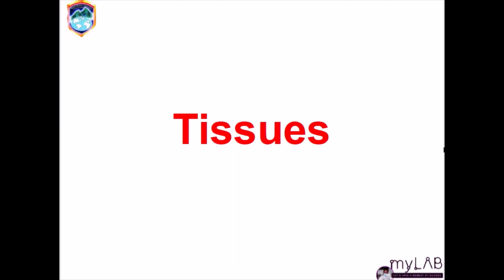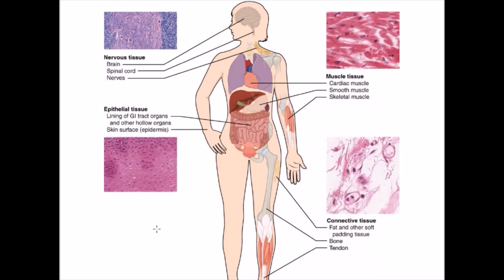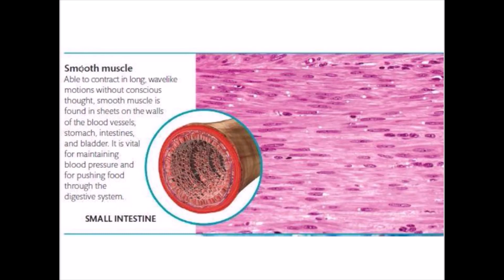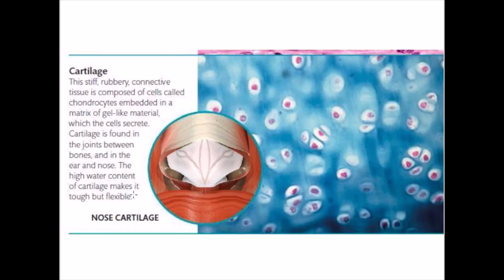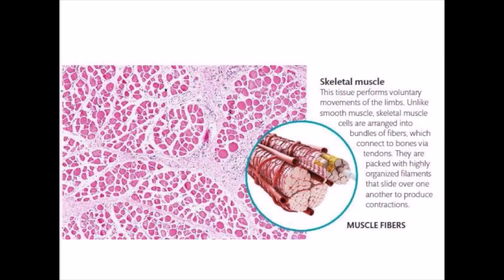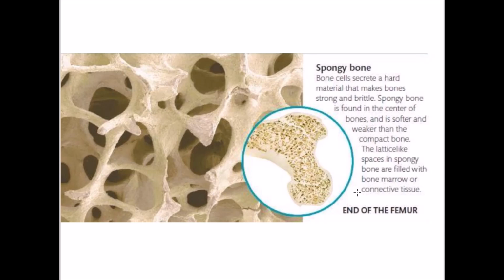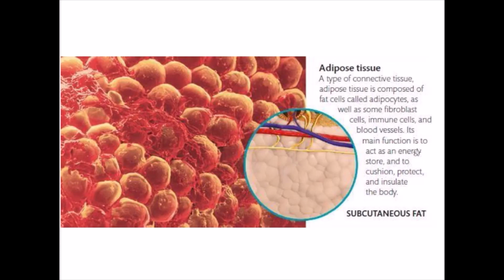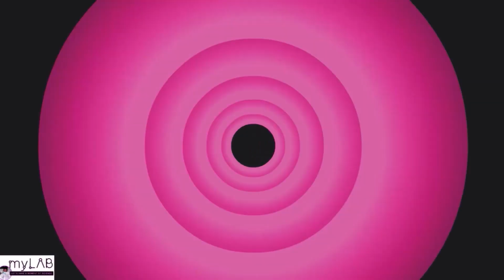tissues The various human body tissues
Many similar cells form tissues and perform a specific function.